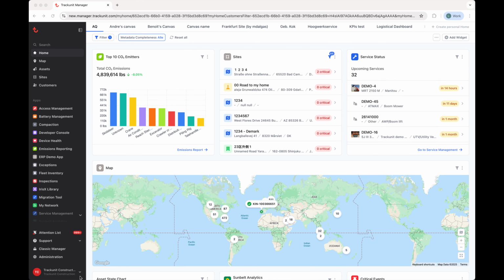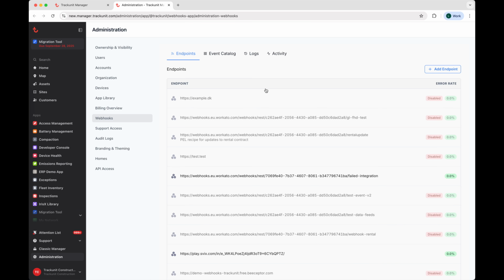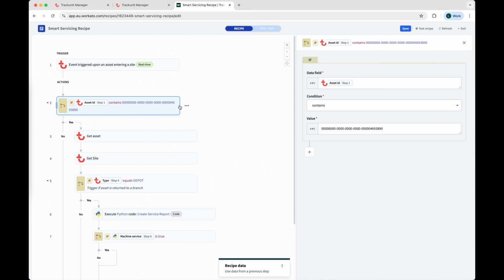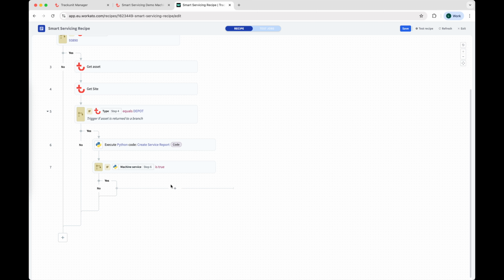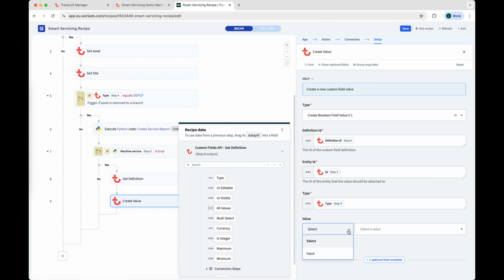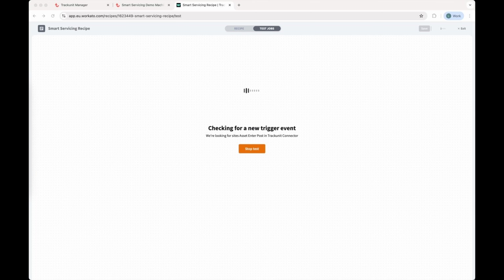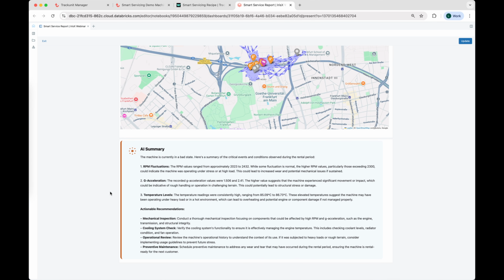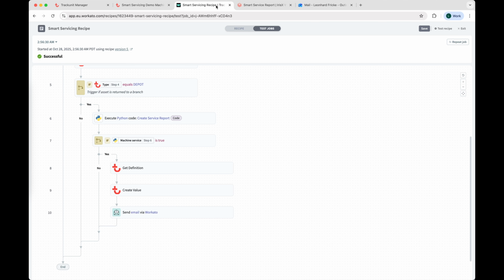Smart servicing automation for rental fleets | Trackunit IrisX Blueprint Demo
How can a rental company or OEM deploy machines faster with smart servicing automation?

The IrisX Smart Servicing & Triage Blueprint flags maintenance needs early from live machine health data, routing machines to service faster and cutting turnaround time between jobs.

Trackunit's Leonhard Fricke walks through how it works:

• Flag maintenance needs early from live machine health data
• Route machines to service faster
• Reduce unplanned breakdowns and shrink turnaround time between jobs

Trackunit IrisX is Trackunit's Construction Operating Data Platform for off-highway construction fleets. It powers telematics and fleet management by turning fragmented machine and business data into structured, AI-ready intelligence.

A Trackunit IrisX blueprint is a ready-to-deploy solution built on the IrisX Construction Operating Data Platform. Each blueprint packages prebuilt data connections, analytics logic, automation workflows, and AI capabilities around a specific use case, and activates against your live construction fleet data in days: no custom development, no data engineering, no lengthy implementation required.

To see the Smart Servicing & Triage Blueprint flag a machine for service automatically, watch the full webinar recording

Chapters:
0:00 Why webhooks beat API polling for time-sensitive automation
1:00 Setting up the webhook trigger in the automation studio
2:45 Building the smart-servicing recipe step by step
7:00 Adding the email notification step
8:30 Testing the automation live
9:45 Reviewing the AI-generated service report
11:05 Confirming the automation updated the custom field
12:15 Wrap-up